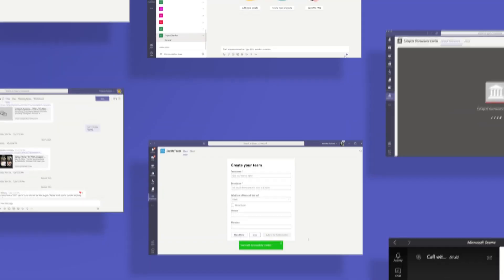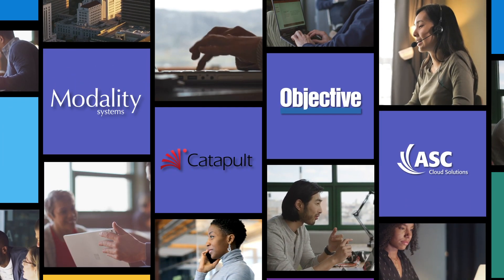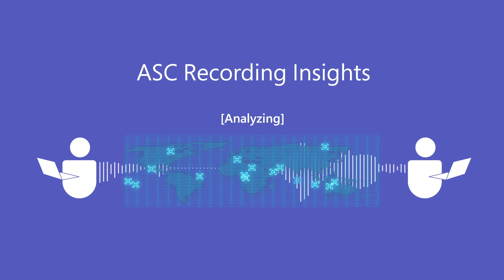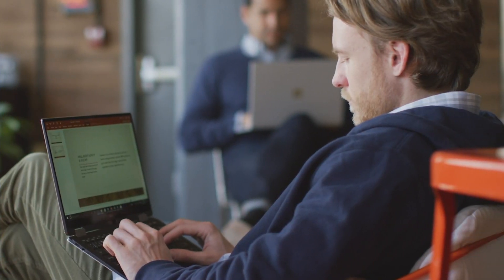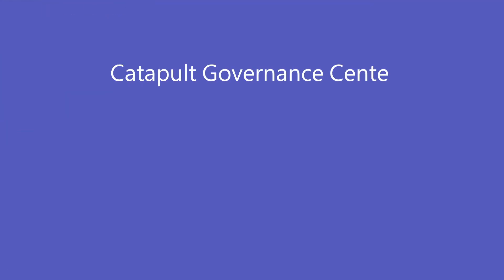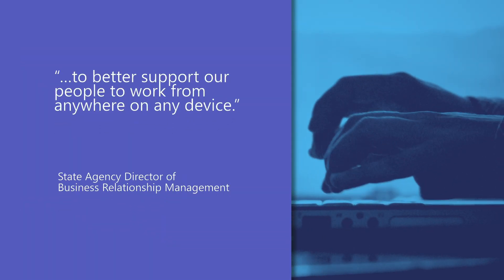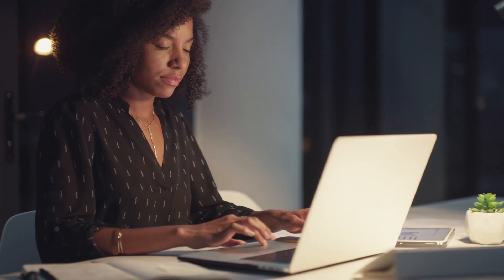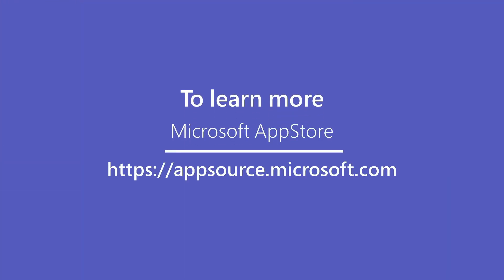Expanding Partner Capabilities for Microsoft Teams in Financial Services and Government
Microsoft Teams offers opportunities for partners to develop new applications and use scenarios for worldwide customers. In financial services and Government, where compliance, privacy and data protection are paramount, partners are introducing apps that meet these objectives while maximizing work from home collaboration and productivity needs of the current environment. Some of these scenarios are highlighted within this video.